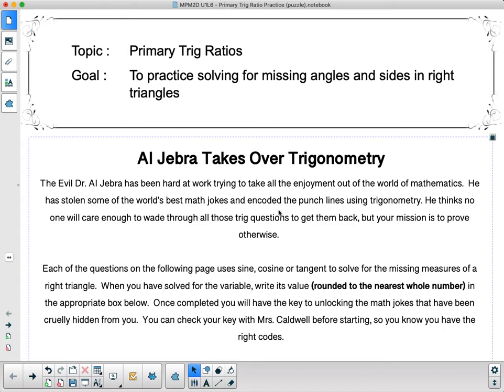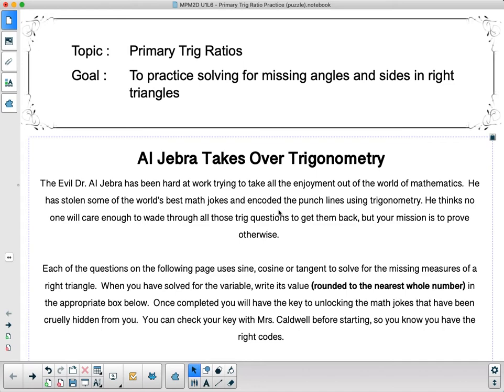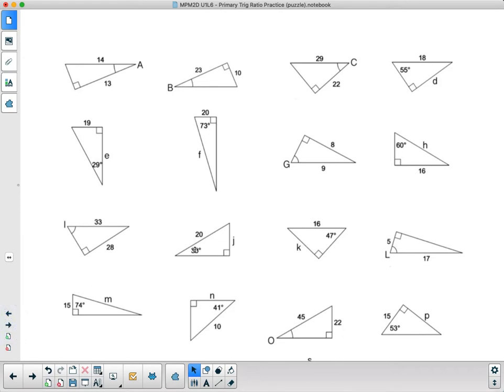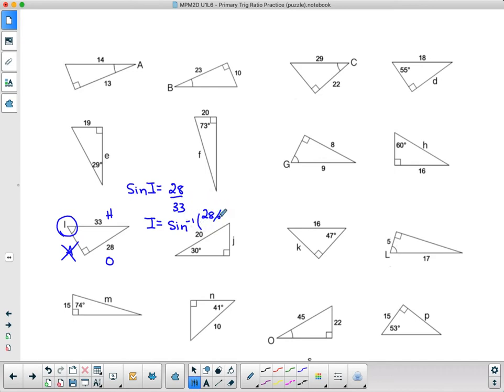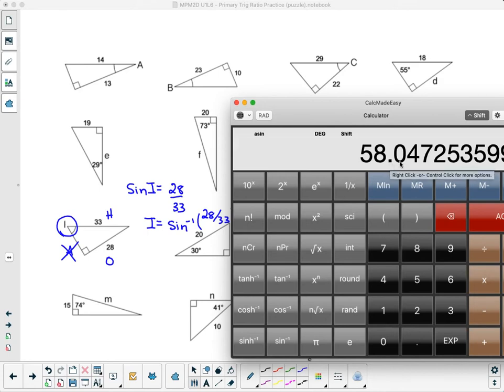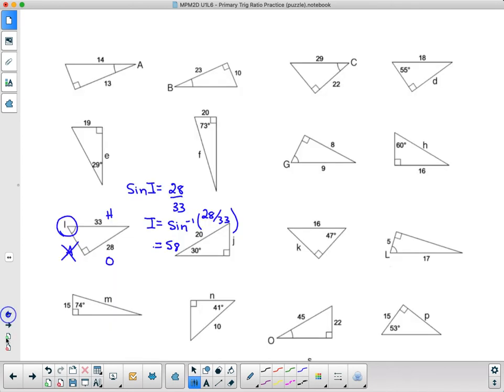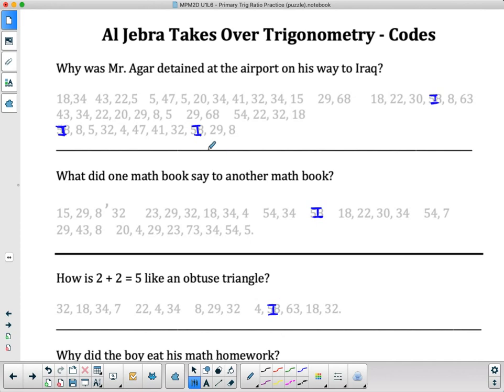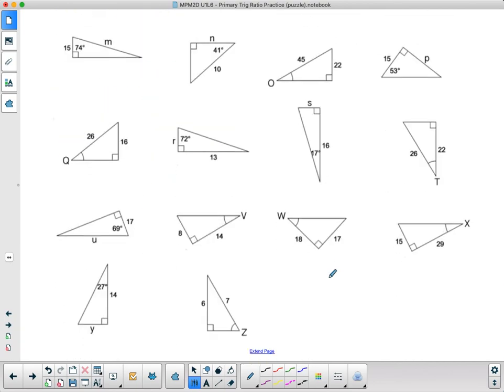MPM2D U1L6 Primary Trig Ratio Practice puzzle